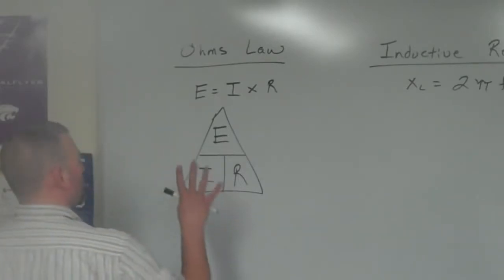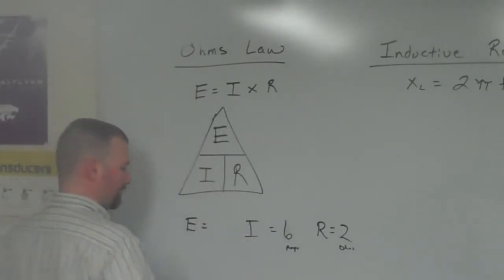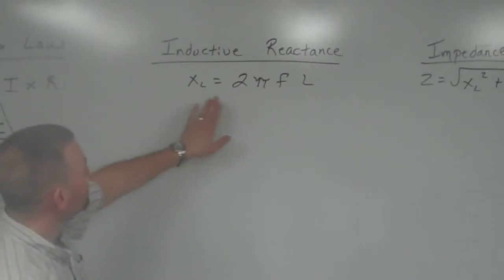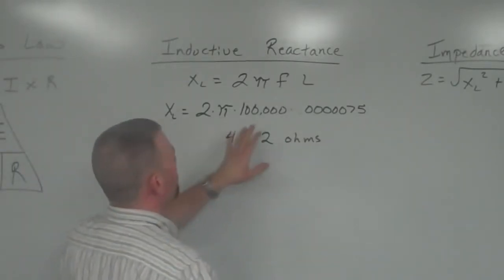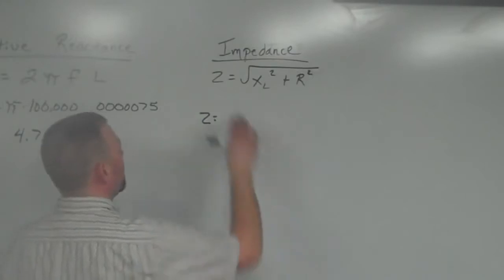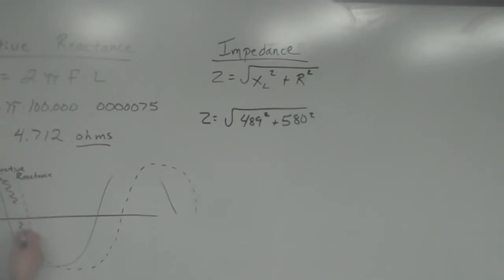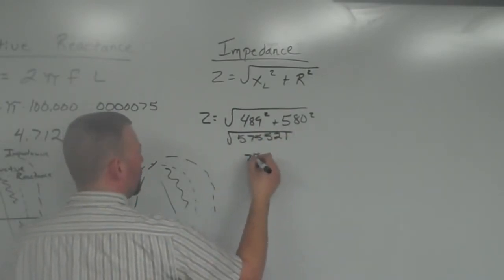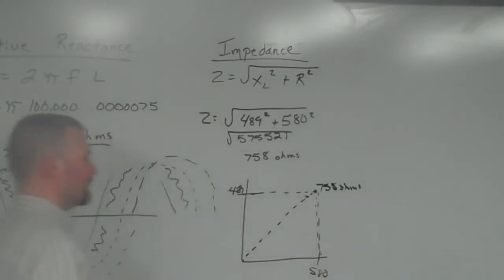Intro to Eddy Current Math